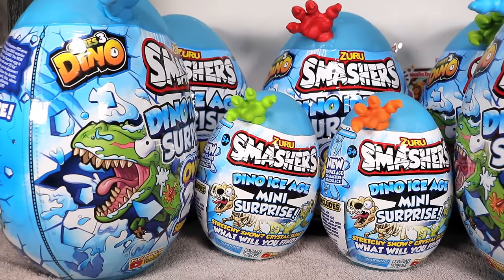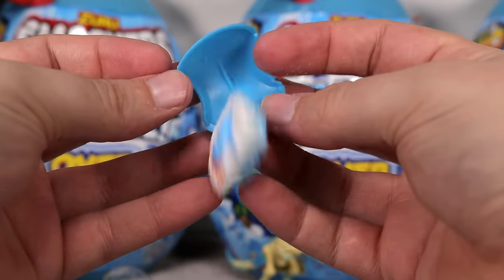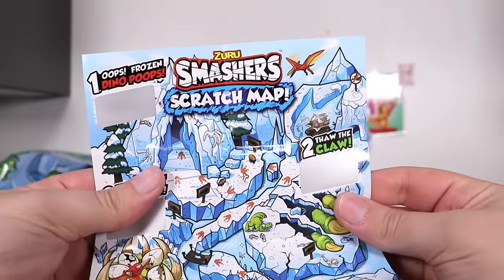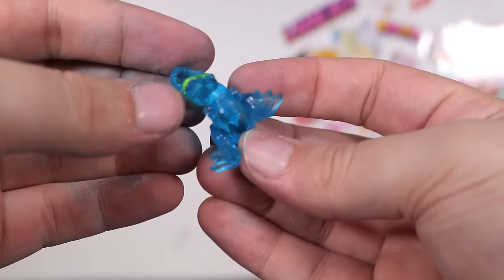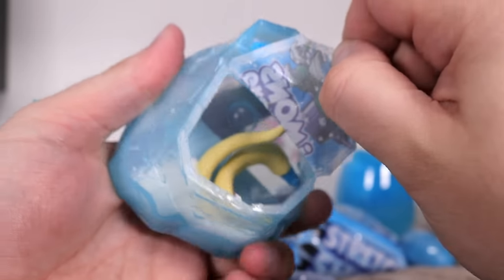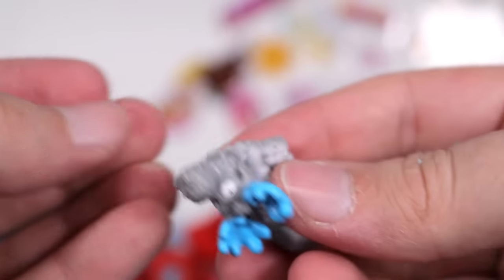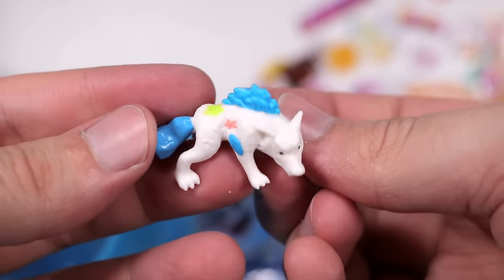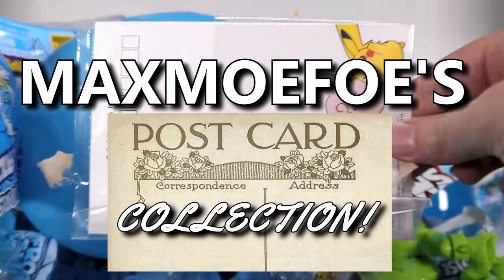Smashing Open 145 Smashers Frozen Egg Capsules (Series 4)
About Smashers Dino Ice Age:
Slime, fizz and SMASH your way through over 25 icy surprises inside to build the exclusive frozen Smash-o-saur Dino! Use the Arctic Scratch Map to excavate the Dino Ice Age to defrost compounds like the Growing Snow and Crystal Slime with hidden Smash-o-saur pieces. Collect all the pieces to start building one of 3 exclusive frozen Smash-o-saurs! Unfreeze more surprises like Smash Eggs and rebuilders.